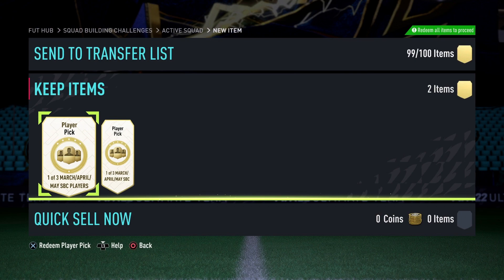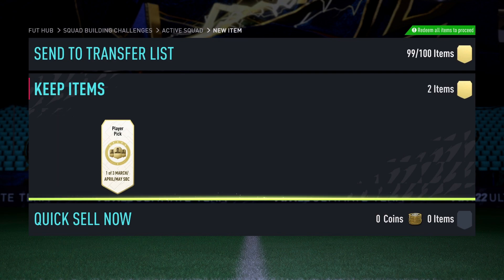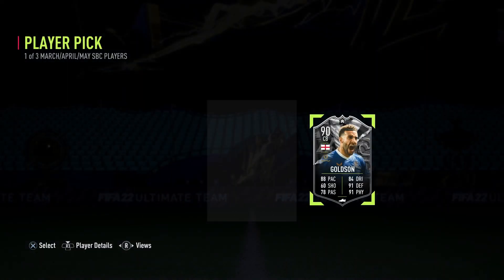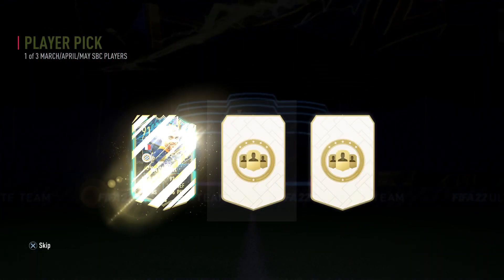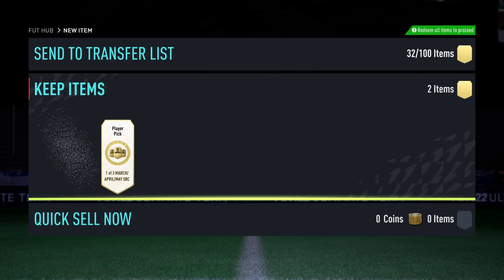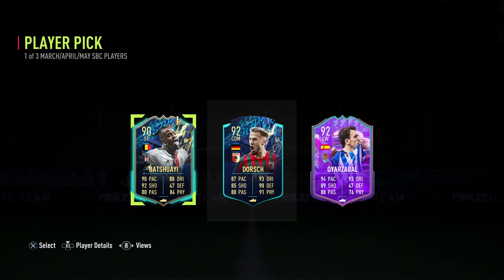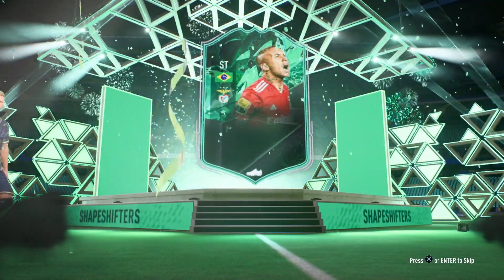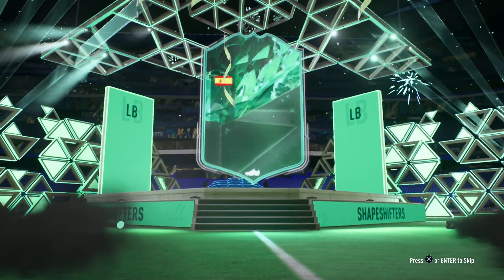Opening 6x Year in Review Player Picks and 2x Shapeshifters Team 1 Player Packs!! 🥵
The Year in Review Player Picks are back so we went all out and did 6 of them. This year, we haven't had that much crazy SBC content as in the previous years so you can imagine how these 6 picks went! Also tested 2 of the Shapeshifters team 1 packs as well!!

Shapeshifter Player Pack
Player Pick
Year in Review PP